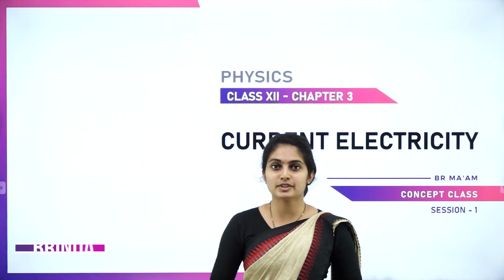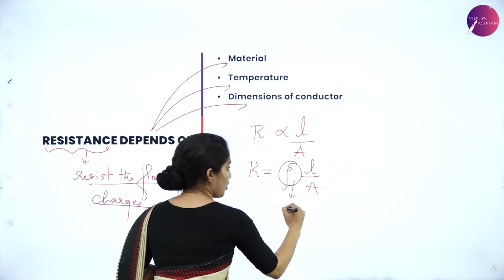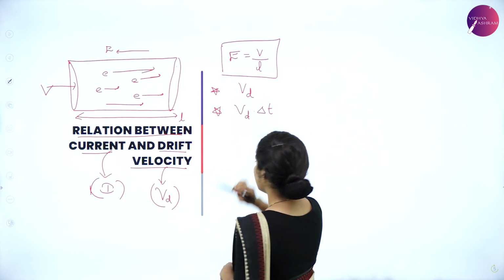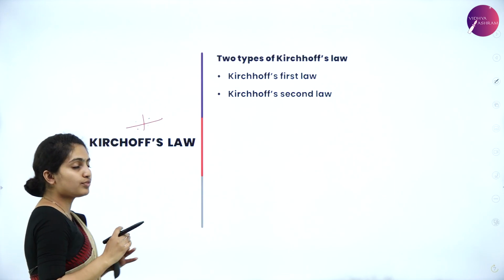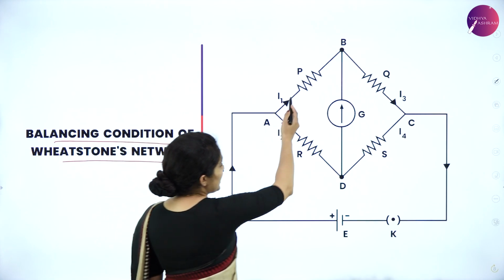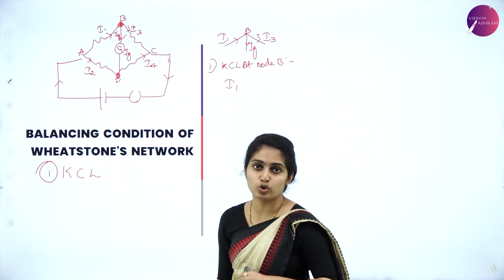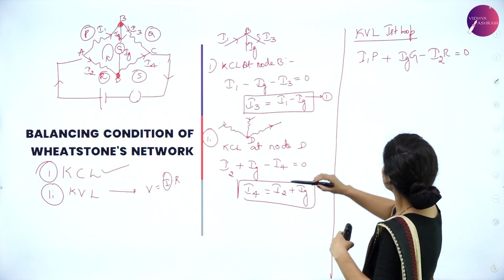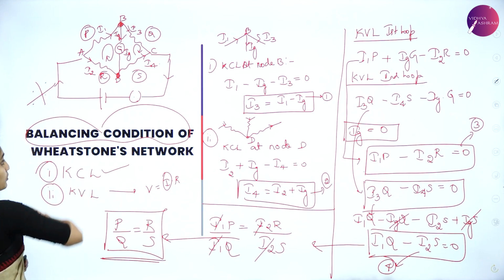DAY 04 | PHYSICS | CLASS XII | CURRENT ELECTRICITY | L1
Class : CLASS XII
Stream : SCIENCE
Subject : PHYSICS
Chapter Name : CURRENT ELECTRICITY
Lecture : 1